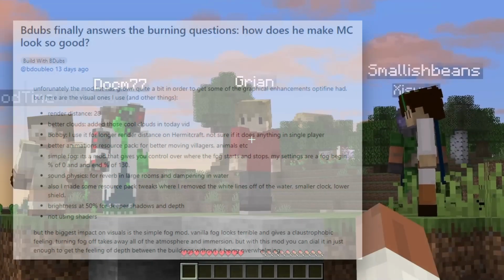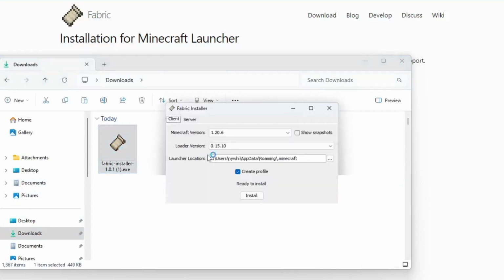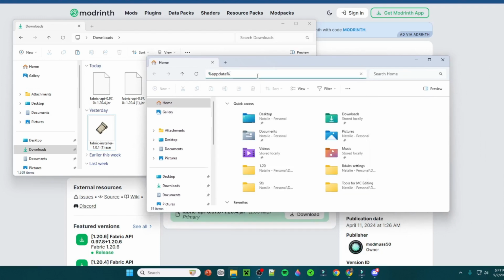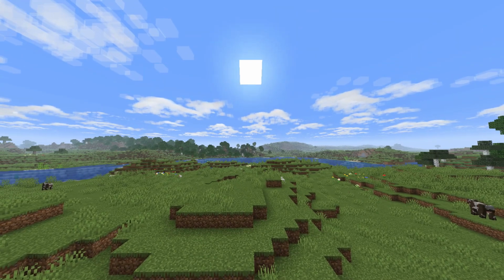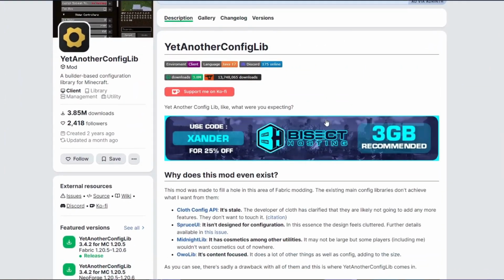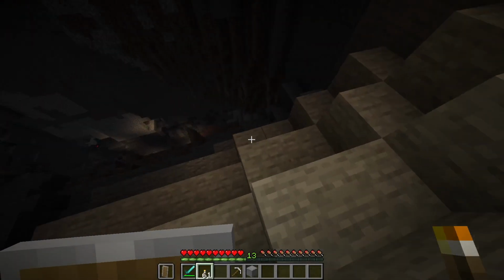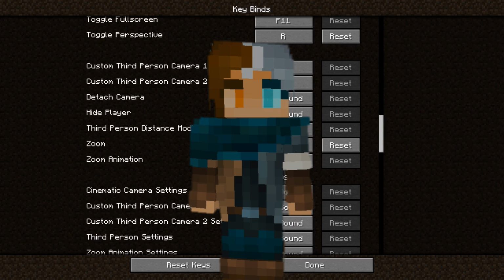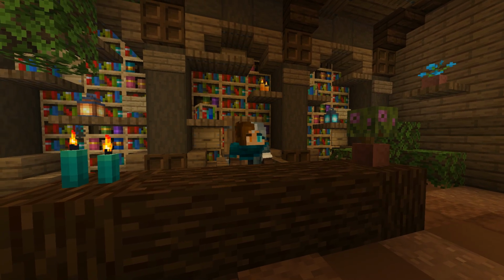HOW to get BDoubleO100's MINECRAFT VISUALS! 1.20.4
We're back with another tutorial! I'm sure many of you watch Bdub's videos and love the look of his game. So in this video, I'll show you exactly how to get those same visuals for yourself!

Programs Used:
- OBS Studios
- Minecraft Replay Mod
- Wondershare Filmora

0:00 Intro
0:36 Installing Fabric
2:27 Mods
5:02 Resource Pack?
5:22 Outro